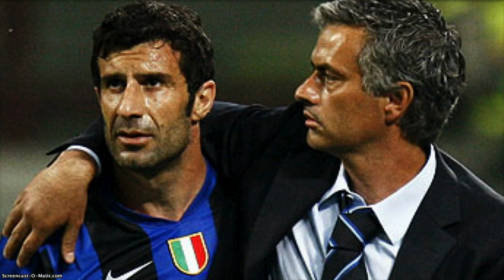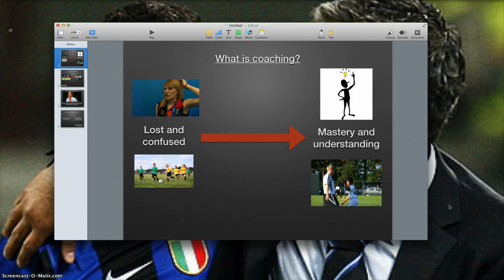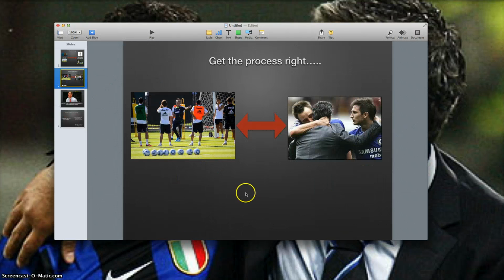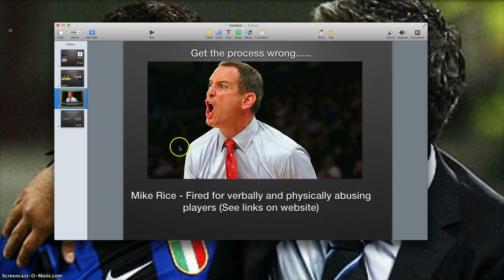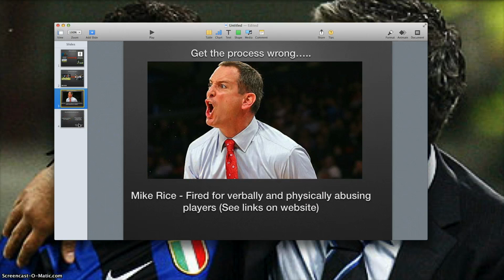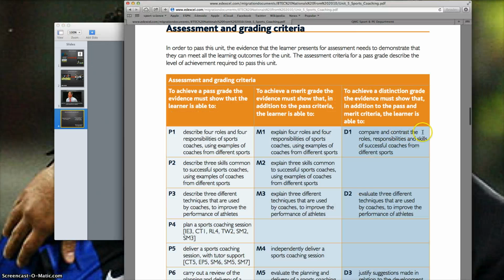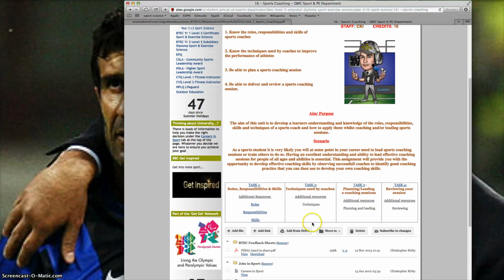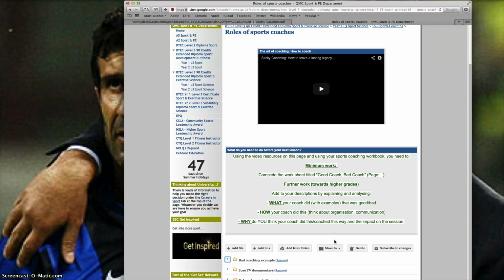Good coach: Bad coach instructions